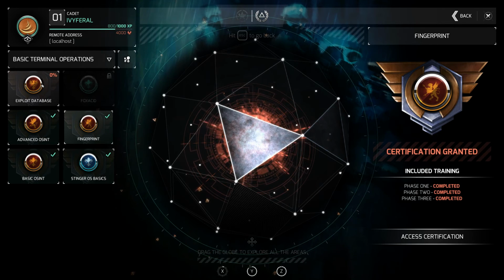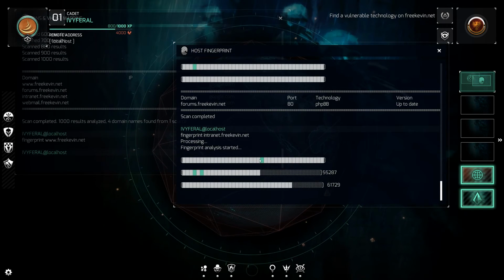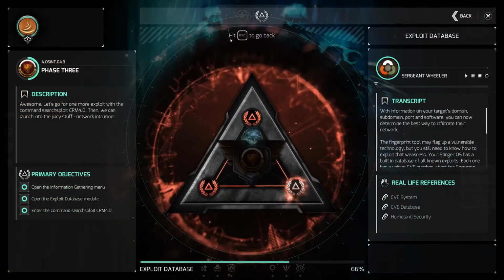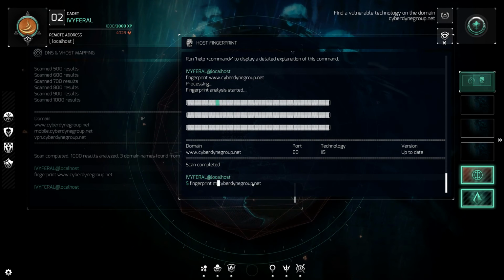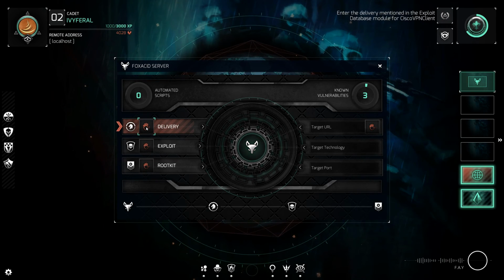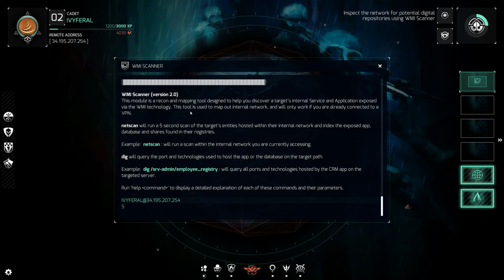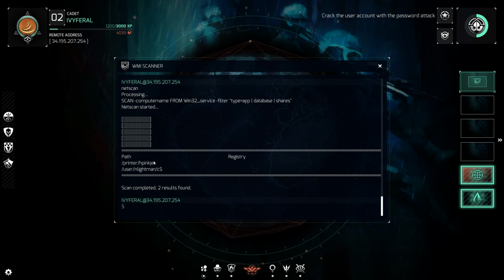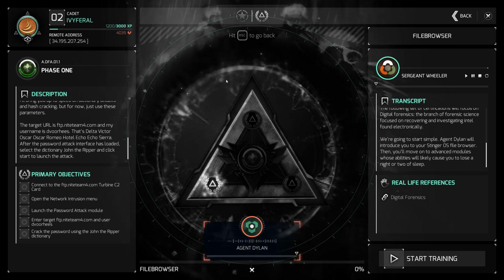NITE Team 4 - Episode 2 - Fox Acid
Discover the universe of hacking and cyber warfare with NITE Team 4. The academy will help you learn all the basics you need to become a proficient hacker in the world of NITE Team 4. Through multiple training certificates, you will be taught real-life cybersecurity techniques and modules including information gathering, port scanning, fingerprinting, exploit research, attack strategy, digital forensics and so much more.